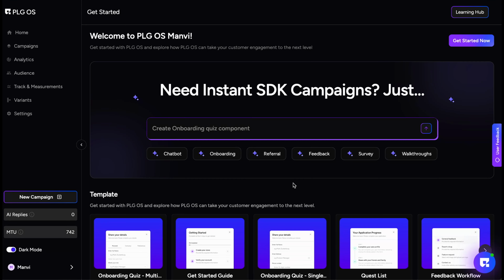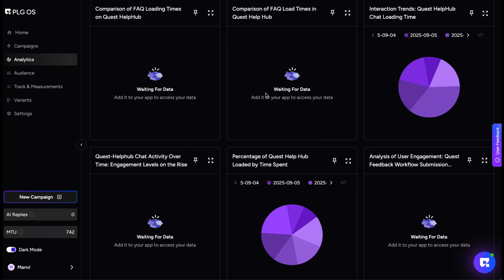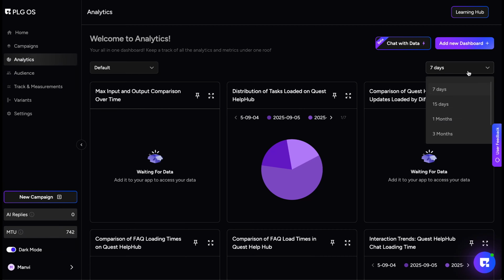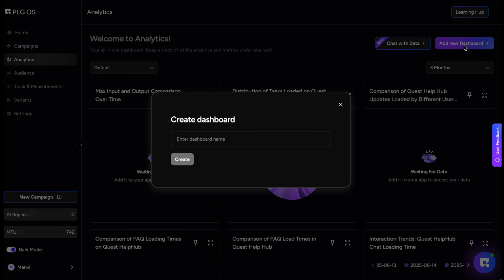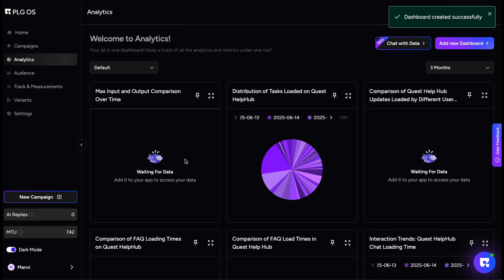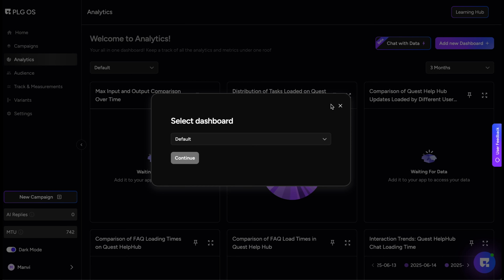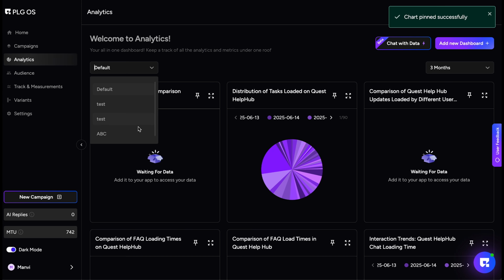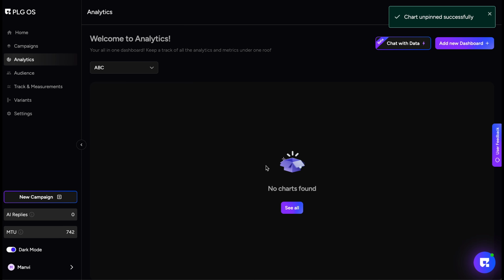Analytics and Data Interpretation in PLG OS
Learn how to track and analyze your app’s performance with the Analytics & Data Interpretation dashboard in PLG OS. In this tutorial, we’ll show you how to create dashboards, pin and unpin charts, and filter performance data across different timelines. By the end, you’ll know how to customize your analytics setup and make data-driven decisions with ease.